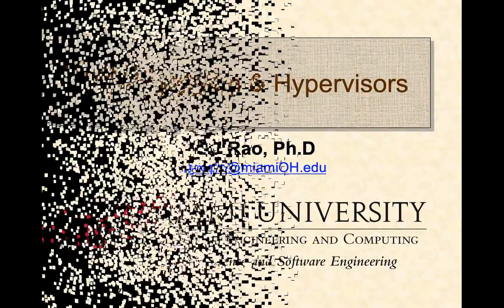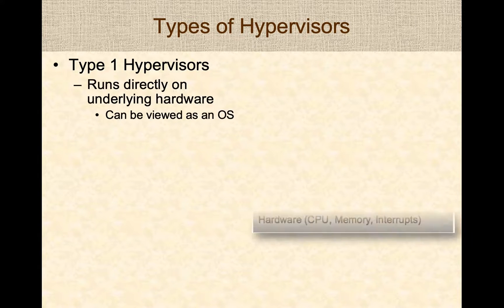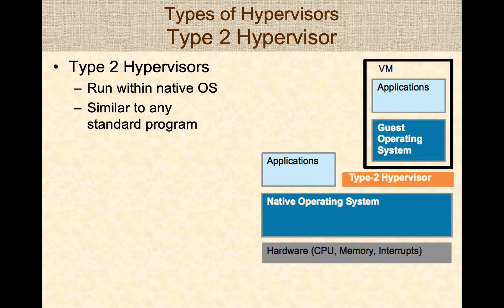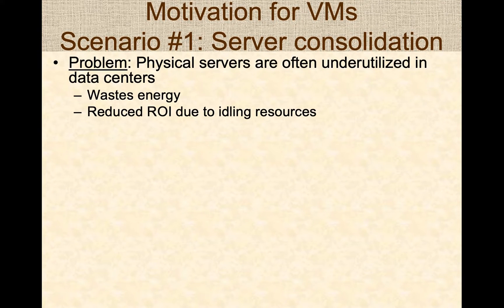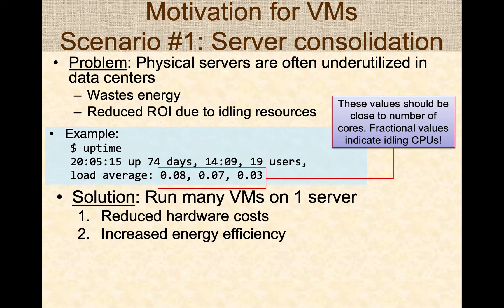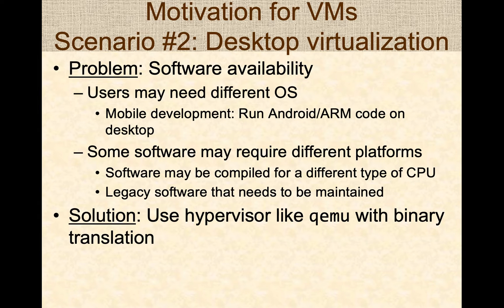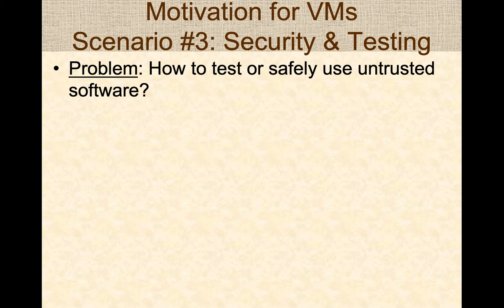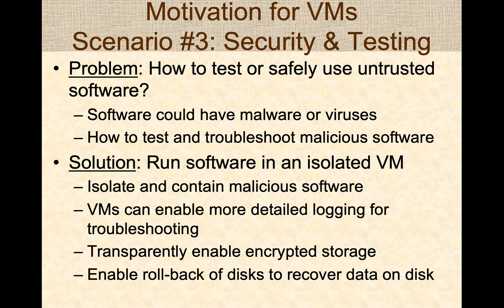Virtualization (Part 1): Hypervisors & VMs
This video is part of a series of presentations covering the
key concepts of virtualization and its application to cloud computing.
This presentation covers concepts of hypervisors. It presents the
motivation and key applications of virtualization.